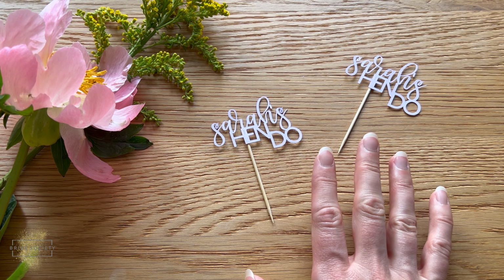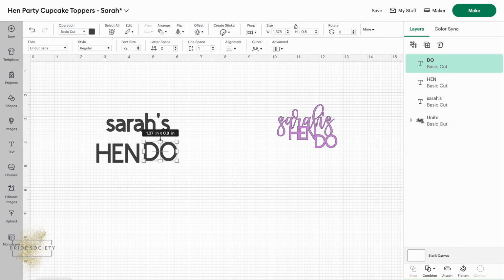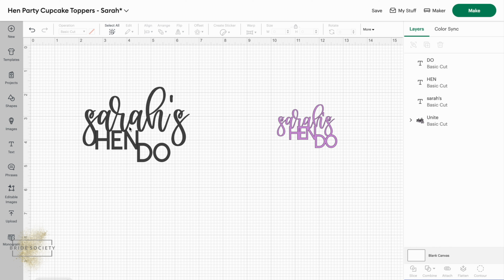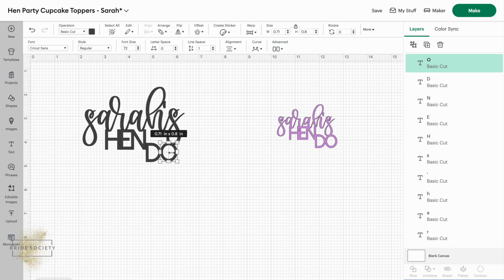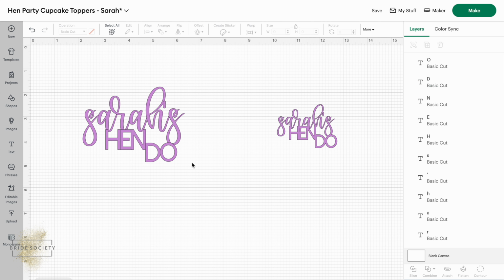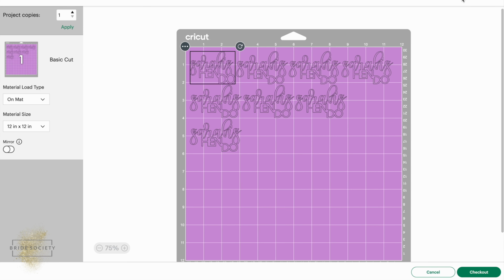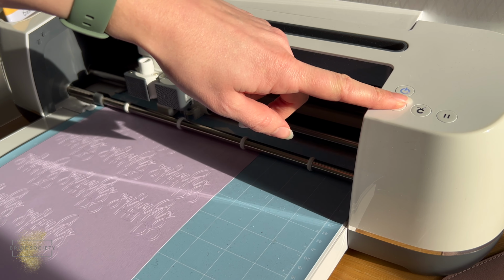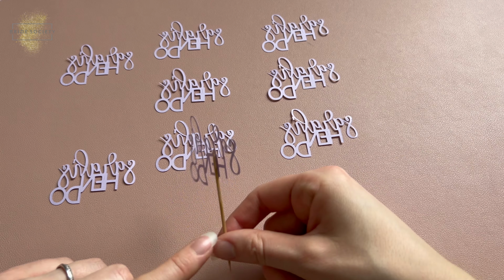Cricut Cupcake Topper Beginner Tutorial | How to design, cut & assemble cupcake toppers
Party ready with Cricut! Impress at any hen party (bachelorette), bridal shower, birthday party...with personalised cupcake toppers! Step-by-step instructions on how to design, cut & assemble cupcake toppers (time stamps below if you need to skip ahead) - simply apply these tips & instructions to your own wording/design as needed! Tutorial will work for all Cricut machines and suitable for absolute beginners - no assumed knowledge.

Time Stamps if you're looking for tips on specific steps...
• Creating a cake topper design in Cricut Design Space: 01:18
• How to cut a cake topper design with Cricut: 09:47
• How to assemble cupcake toppers: 12:10

Got any questions or video requests?  Leave them in the comments below and we'll do our best to help.  Tell us how you got on and tag us in your photos over on Instagram: @bridesociety_uk, we'd love to see what you chose to do with yours!  THANKS!

Materials we used (with product links if you need them!):
• Cricut Maker (all Cricut machines are capable of cutting this project)
• Pritt Stick (glue)
• Cocktail sticks
• Cupcakes!
• Coloured card to match your theme (or in the Bride's favourite colour like we did!)
• Cricut Basic Tool Set
• Cricut Fine Point Blade (usually included with the Cricut Maker machine)
• LightGrip Mat

NB. This video is not made in association with Cricut.  This means we get a small amount of commission from the retailer for the referral at no additional cost to you.

Looking for more content like this?  and our Hen Party / Bachelorette Ideas playlist